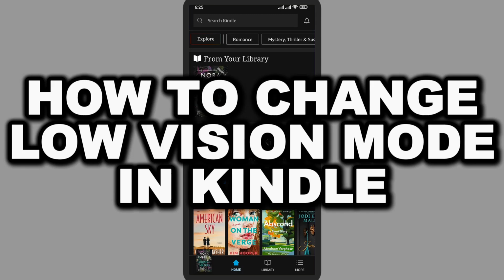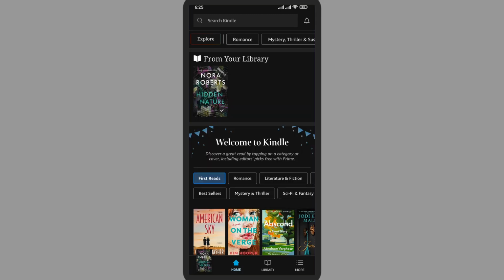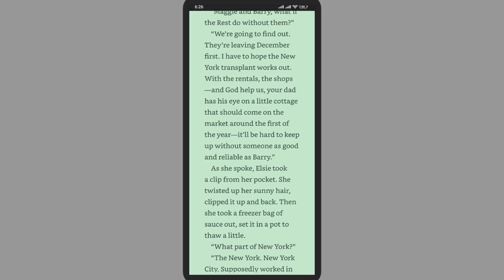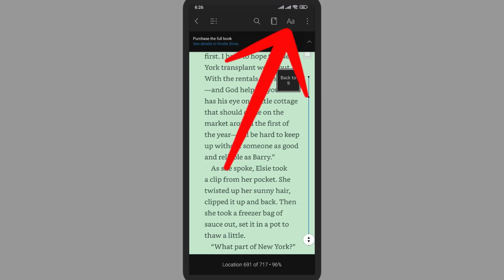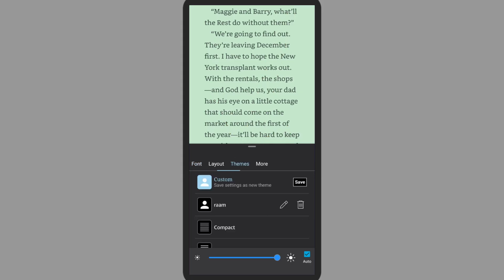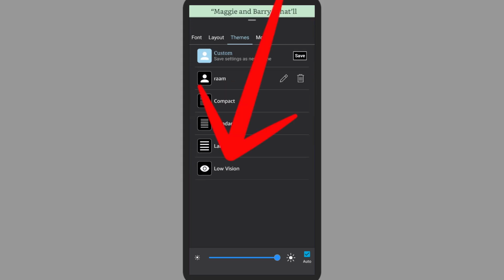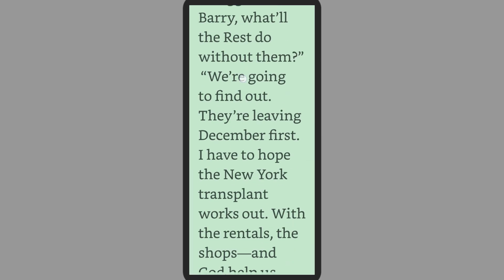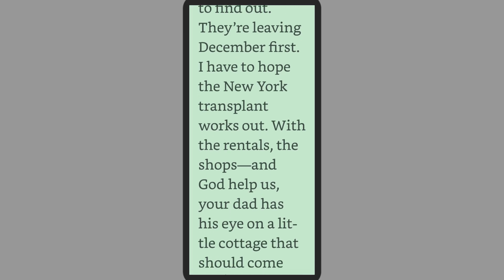How to Change Low Vision Mode in Kindle 2025?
If you have low vision or want to make reading easier on your eyes, this video will show you how to change Low Vision Mode in Kindle. We’ll guide you step-by-step to enable or adjust this accessibility feature, which enhances text visibility by improving contrast, font size, and background options. Whether you use the Kindle app or a Kindle device, this tutorial helps you customize your reading settings for a comfortable and accessible experience.